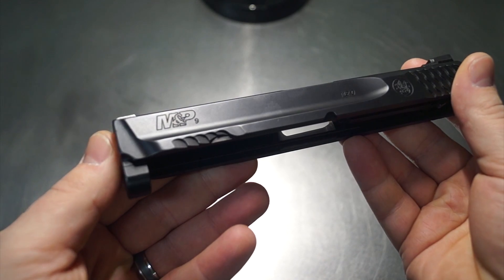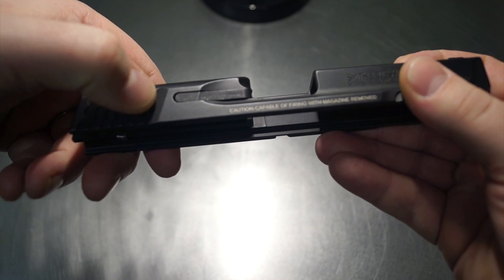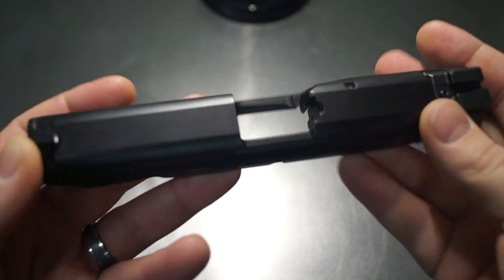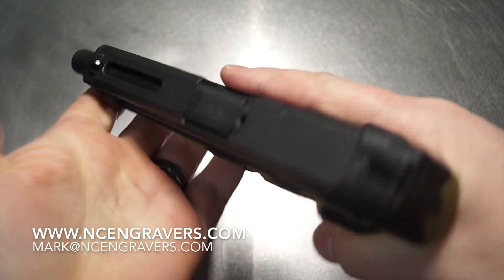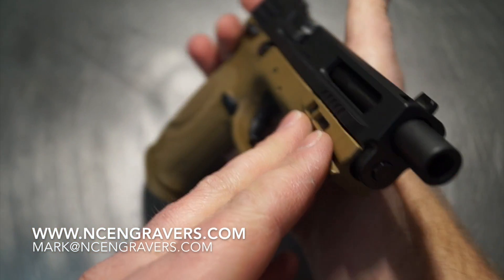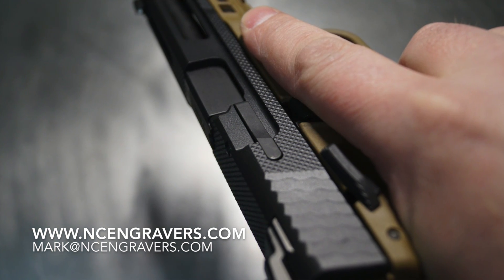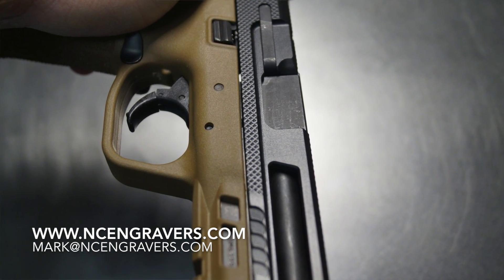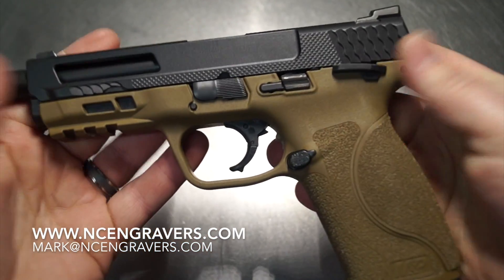NCEngravers.com - M&P 2.0 9mm Custom Build (First of its kind)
Using the Tormach 770 to CNC cut a Mp 2.0 slide